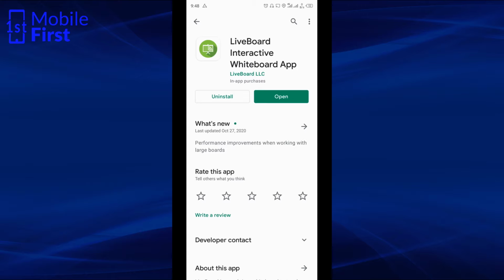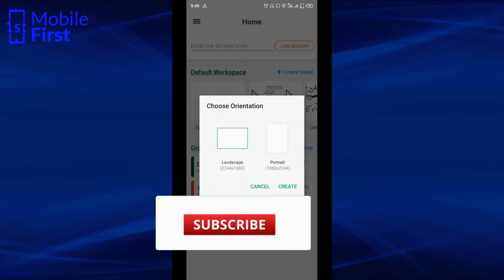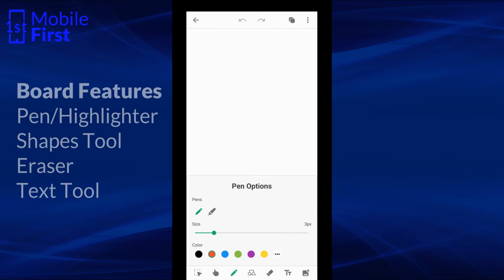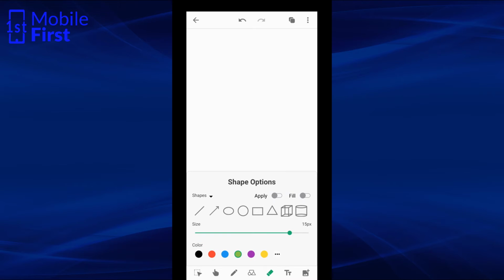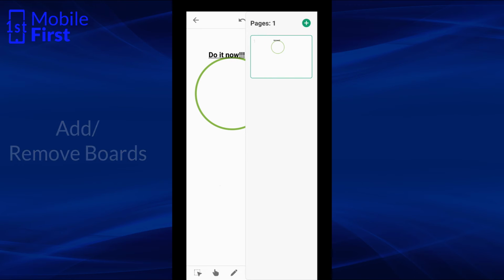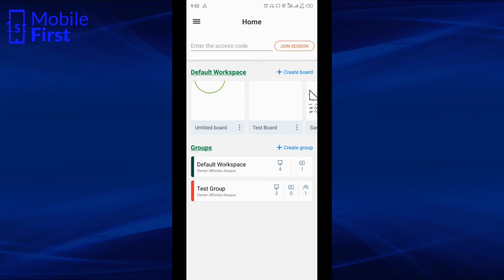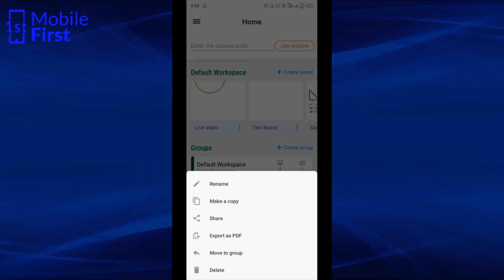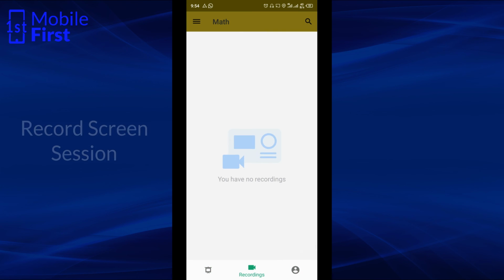Use your Phone as a Whiteboard Via Liveboard Interactive Whiteboard App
Using Liveboard interactive whiteboard app makes it easy to conduct online classes on the go. It helps you use your phone as a whiteboard with the help of Liveboard interactive whiteboard app.